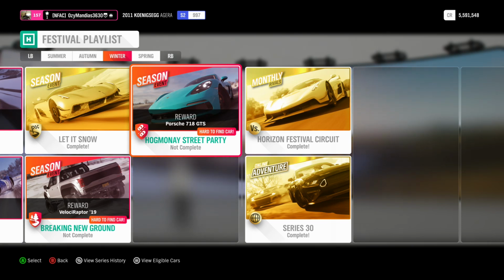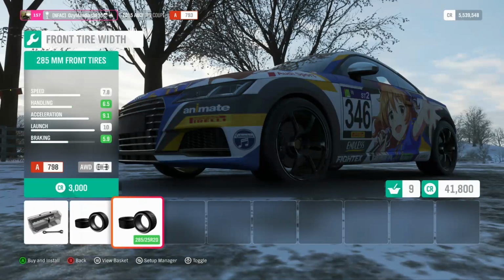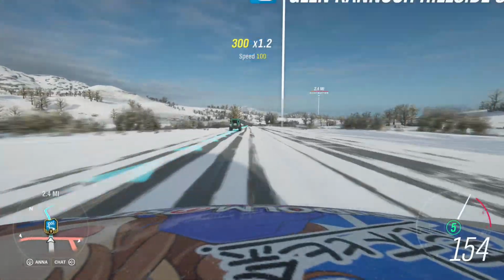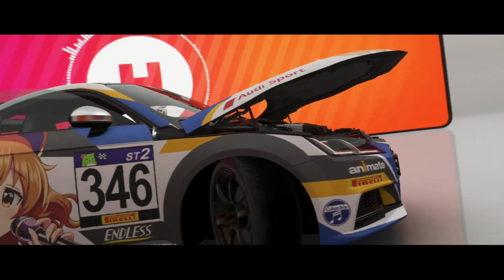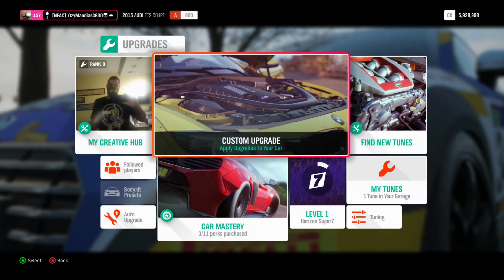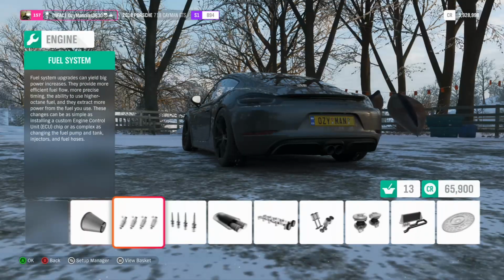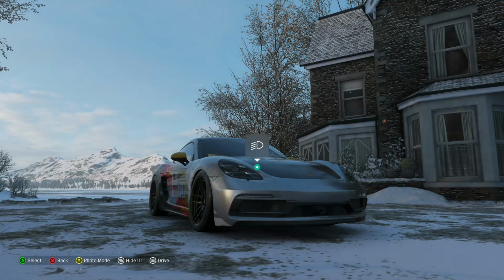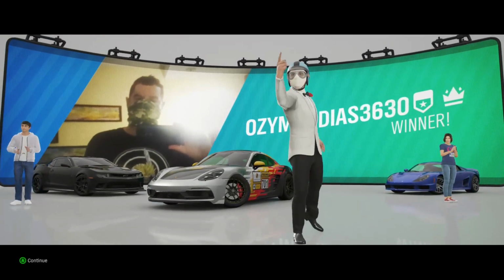fh4 ep120 how to win the 2018 Porsche 718 Cayman GTS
In this video:  Epic 2018 Porsche 718 Cayman GTS tune and how to win the car.  Requirements are such that we need to drive an A class modern sports car through the championship and come in first place.  I choose an 2015 Audi TTS from the autoshow and tune it up because it is cheap and starts with reasonable stats for its ranking.  Then I use the TTS to eat the championship.  I talk trash about Hermione and I pay the price for that but otherwise it is all good.  Check it out.

StillNFAC on Twitch

NotFooling AroundCrew on youtube